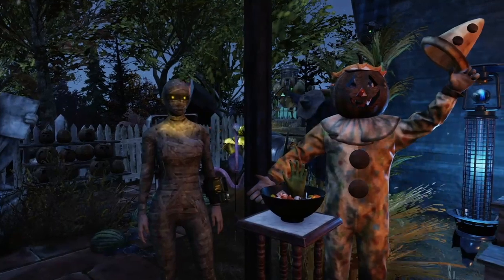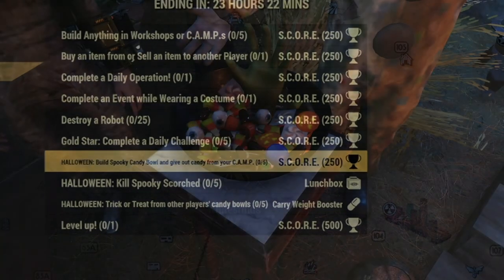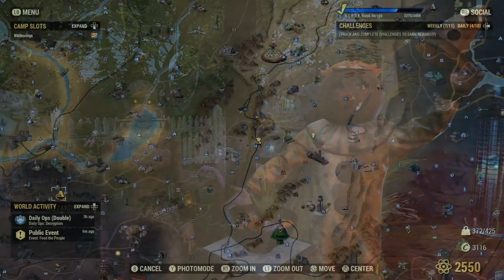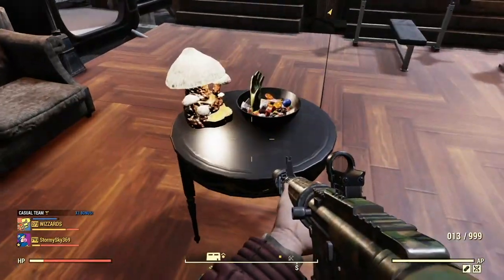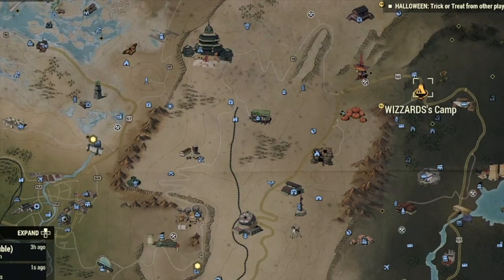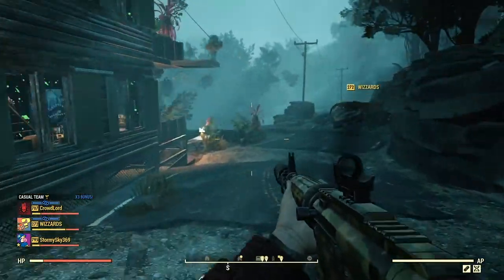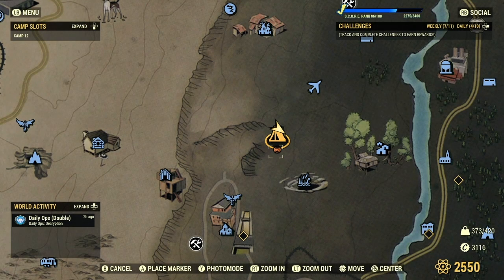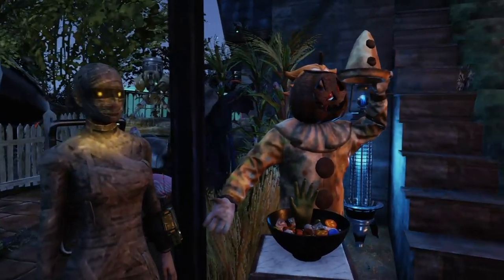Fallout 76 - Daily Candy Challenge Made Easy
It's Trick or Treat Season and not all of us have the time to complete the daily challenge to collect candy from camps and have others collect candy from us, so heres a little method to save you time and ensure you get your challenges complete.